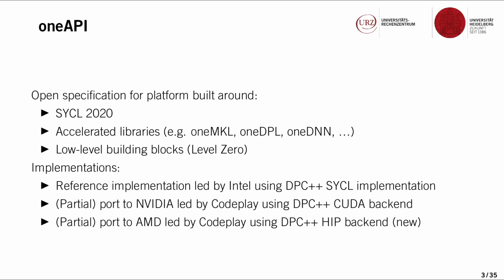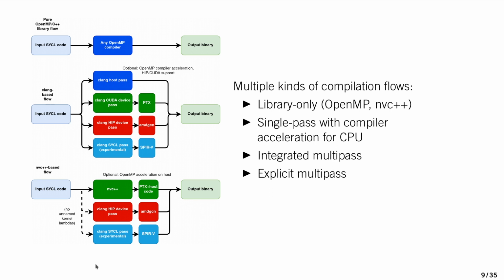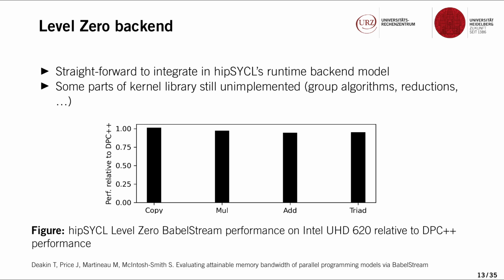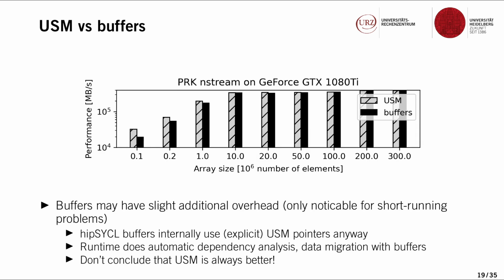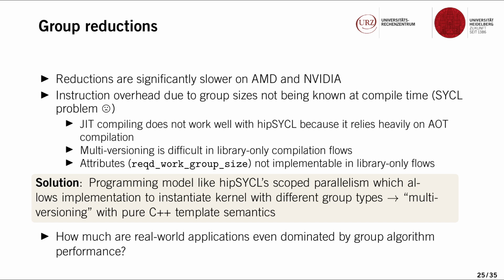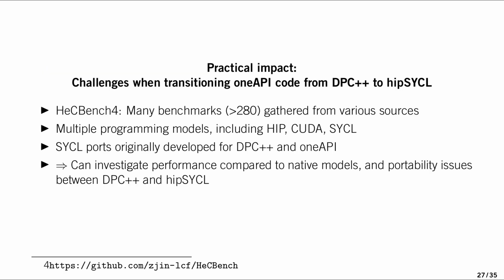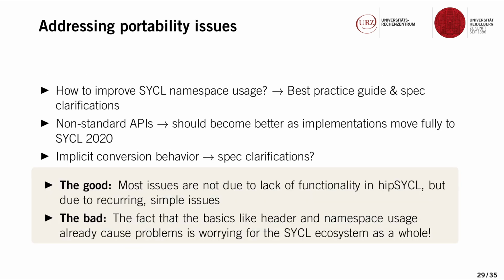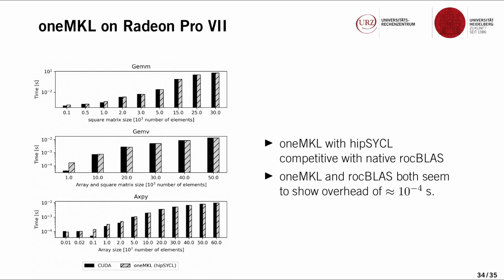Exploring the possibility of a hipSYCL-based implementation of oneAPI